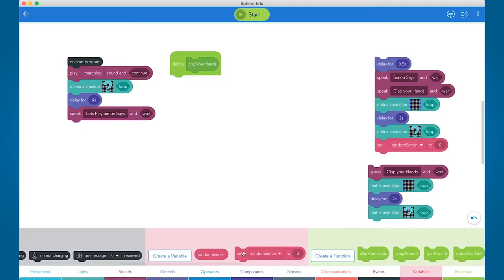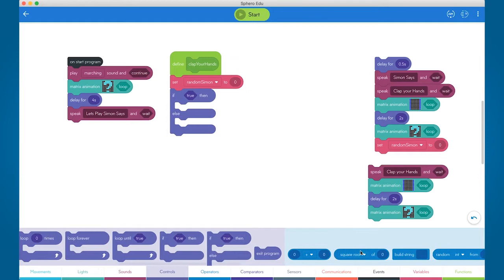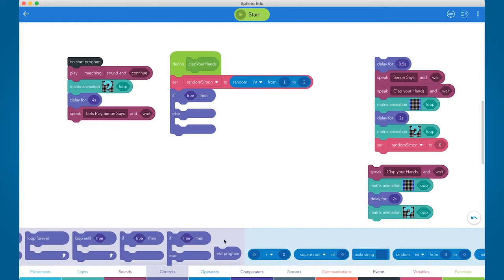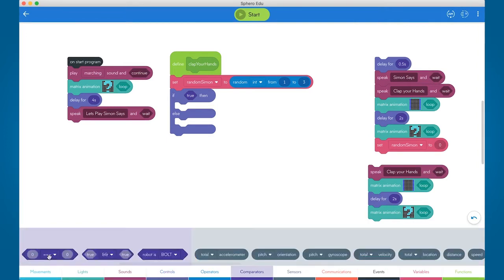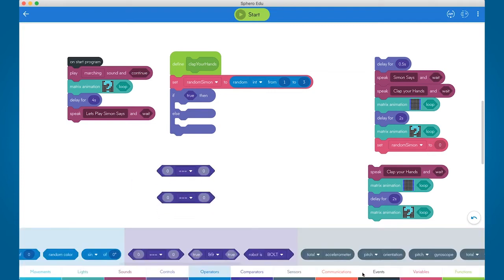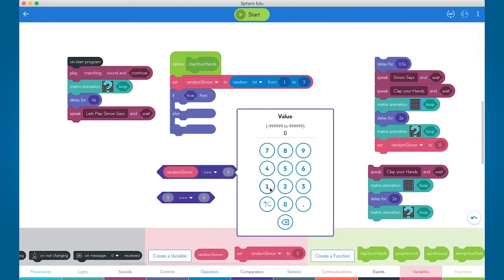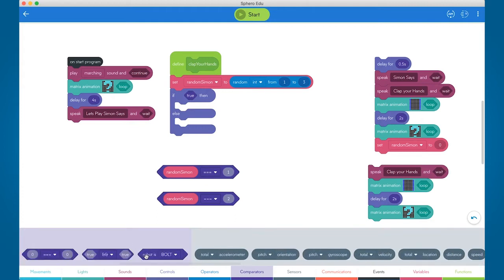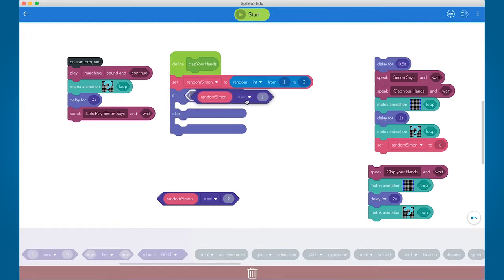Sphero STEAM Activities: Simon Says Part 2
The long-awaited sequel to our Simon Says episode is here! Watch Simon Says Part 2 and catch up with your favorite hosts and robots.